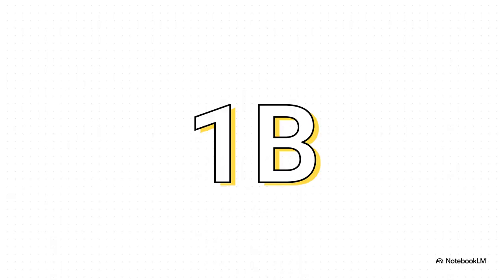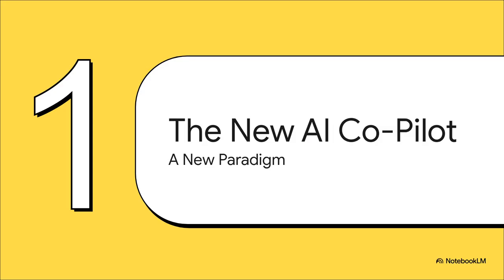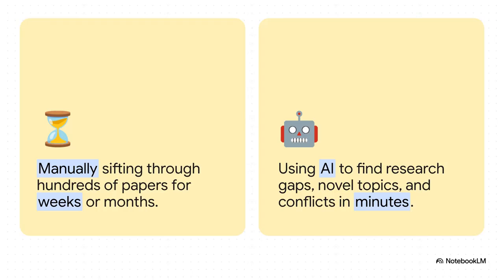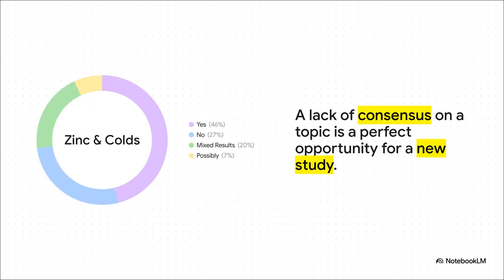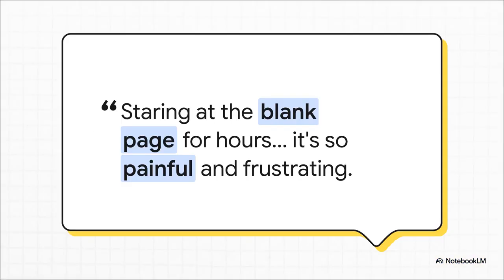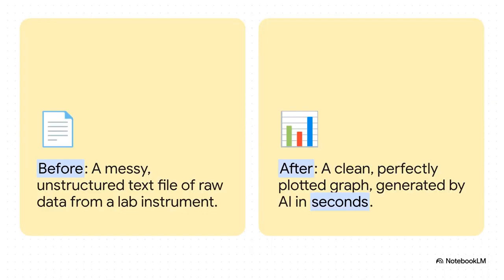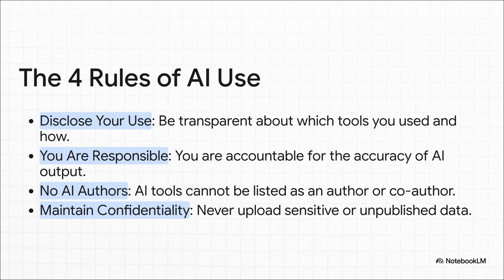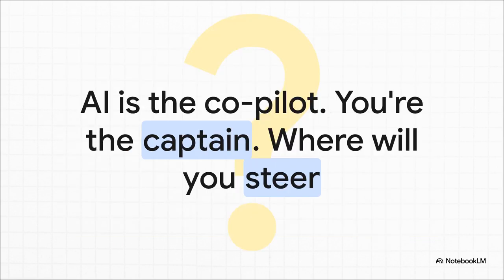Save 1 BILLION Years of Research: The AI Revolution for Academics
Welcome to the future of academia! AI is no longer just a tool; it's becoming the essential researcher's AI co-pilot, fundamentally changing how academics, scientists, and students approach their work. Imagine saving a billion years of research time, as powerful AI models like AlphaFold have already done. This video dives into how AI in research is transforming the entire process, from initial discovery to final publication, and most importantly, how you can leverage this power effectively and ethically.
We'll unveil a groundbreaking new workflow, broken down into two simple yet powerful phases: Discovery and Creation.
First, learn how AI can supercharge research discovery. Say goodbye to manually sifting through hundreds of papers for weeks or months. Discover how AI for research can find research gaps, identify novel topics, and even pinpoint conflicting studies in minutes using advanced tools like SciSpace (for new angles), Research Rabbit (to visualize literature connections), and Consensus (to check expert agreement). We'll show you why a lack of consensus isn't a problem, but a golden opportunity for your next big study!
Next, we move to accelerating creation. Overcome the dreaded "blank page syndrome" with an AI writing workflow that generates robust outlines instantly, helps you develop and expand your drafts, refines your language for clarity and flow, and even prepares your submission with optimal titles, keywords, and journal suggestions. Beyond writing, see how AI transforms messy, unstructured lab data into clean, perfectly plotted graphs in seconds, turning chaos into clarity.
Finally, we address the crucial aspect of human responsibility in this AI-powered era. While AI is your brilliant co-pilot, you remain the captain. We'll outline the 4 essential rules for AI use in research, including transparent disclosure, personal accountability for AI output, why AI cannot be listed as an author, and the critical importance of maintaining confidentiality with sensitive data. These aren't just suggestions; they are becoming standard requirements from major academic publishers. The tools are there for everyone, but your curiosity, drive, and effort will be the real differentiator.
What you'll learn in this video:
The paradigm shift: AI as a research co-pilot, not a replacement.
How AI models are already saving immense amounts of human research time.
Strategies to supercharge research discovery using AI for literature review.
Specific AI tools for research like SciSpace, Research Rabbit, and Consensus and their practical applications.
A step-by-step AI writing workflow for academic papers and reports.
How AI can streamline data analysis and visualization.
The 4 critical rules of ethical AI use in academia and research.
Why human intellect and judgment remain paramount in the age of AI.
Timestamps:
[00:00] Introduction: The Researcher's AI Co-Pilot
[00:15] The Power of AI in Research: 1 Billion Years Saved
[00:37] How to Use AI Effectively & Ethically in Research
[00:54] The New AI Co-Pilot: A New Paradigm
[01:17] Phase 1: Supercharging Discovery (Instant Insight)
[01:28] Manual Research vs. AI-Powered Discovery
[01:50] Key AI Tools for Research Discovery (SciSpace, Research Rabbit, Consensus)
[02:11] Finding Opportunities: Lack of Consensus = New Studies
[02:31] Phase 2: Accelerating Creation (Blank Page to Draft)
[02:46] Overcoming the Blank Page Syndrome
[02:57] The AI Writing Workflow: Outline, Draft, Refine, Prepare
[03:24] Beyond Writing: AI for Data Analysis & Visualization
[03:43] Human Responsibility: The New Rules of AI Use
[03:56] The 4 Rules of AI Use in Research
[04:27] AI as an Amplifier: Becoming World Class
[04:46] Conclusion: AI is the Co-Pilot, You're the Captain. Where Will You Steer?